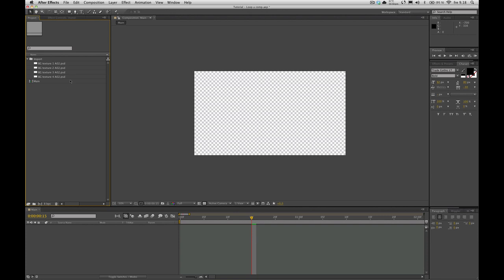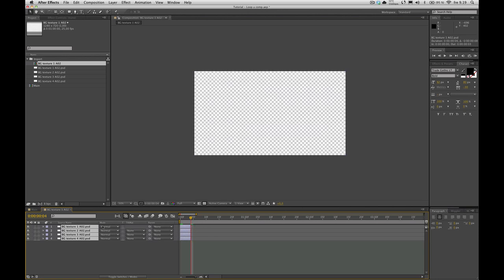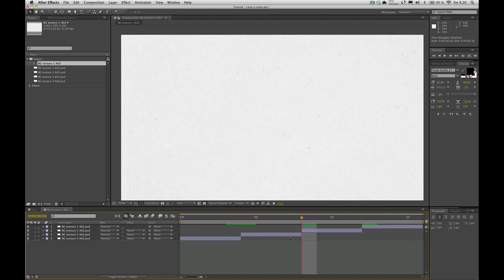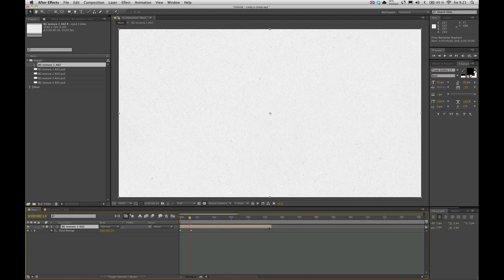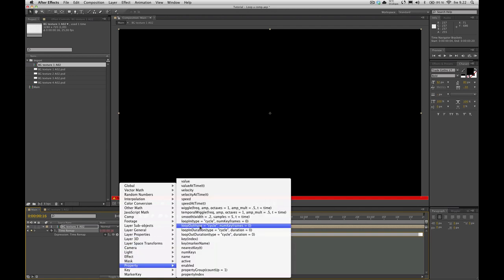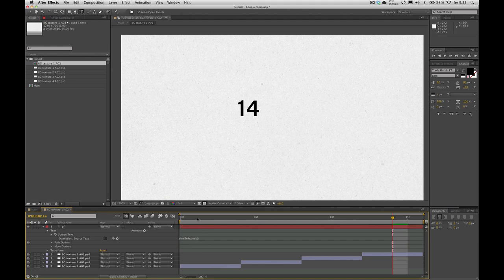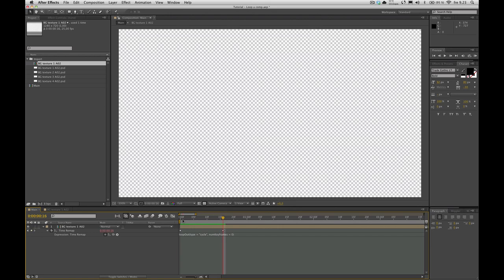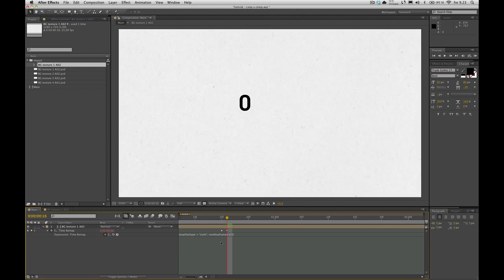Barqvideo Tutorial: Loop a comp in After Effects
Tutorial on how to loop a comp in After Effects and how to go about a tiny "bug" that occurs when doing so.